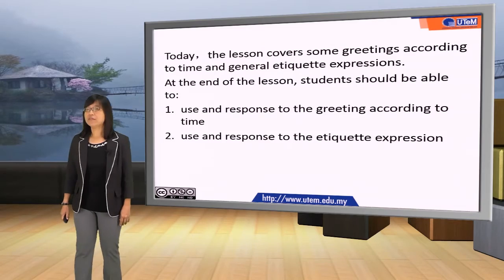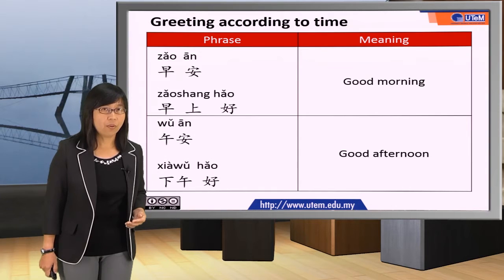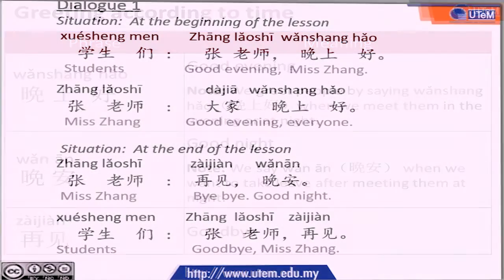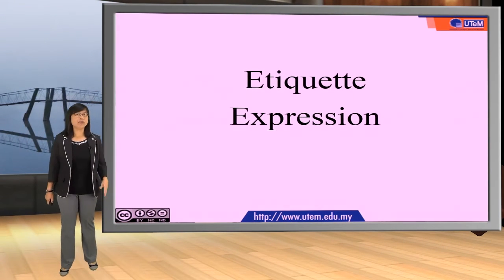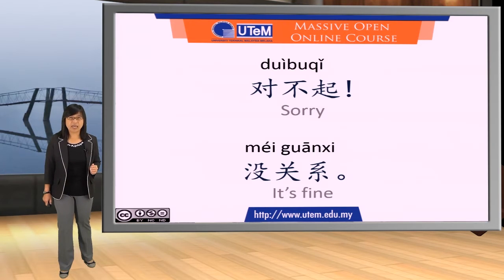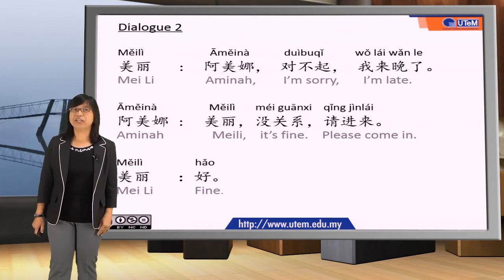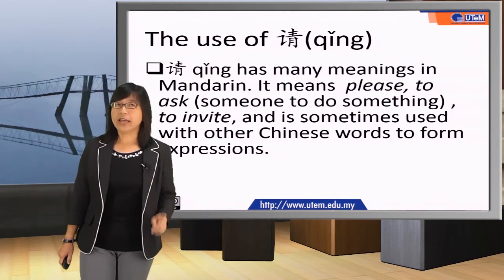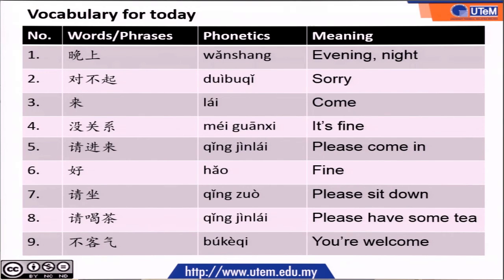Miss Tan Etiquette Part 01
UTeM MOOC : Mandarin 1
Lesson 5 : Dialogue 3 - Etiquette Expressions
Lecture Video : Etiquette Exoressions